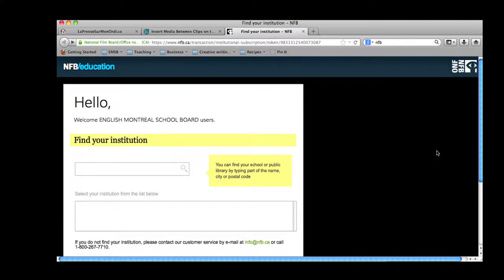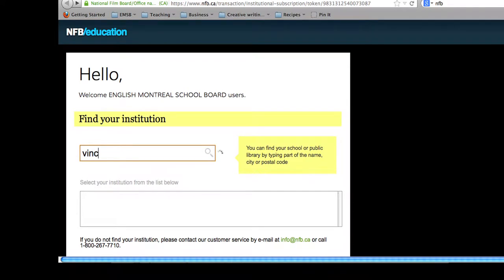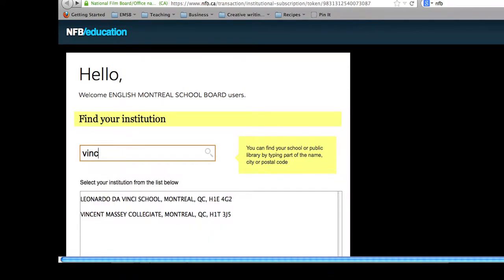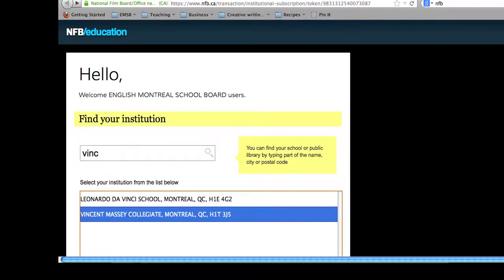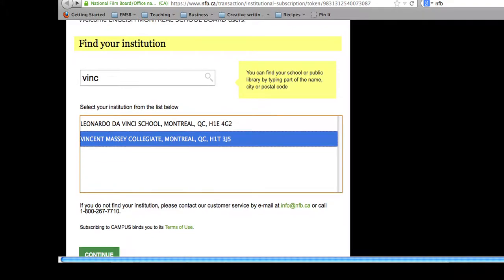ONF/NFB: How to sign up for an account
Resource demo, virtual library, EMSB, Created by Julia Wagner, librarian